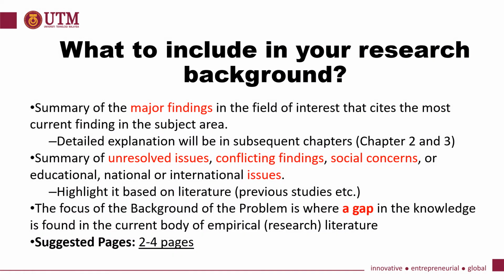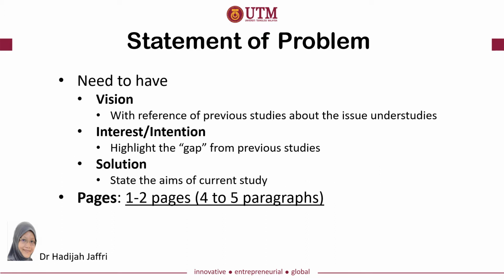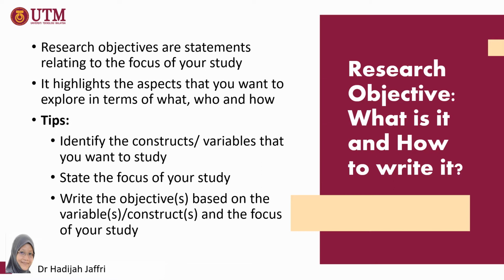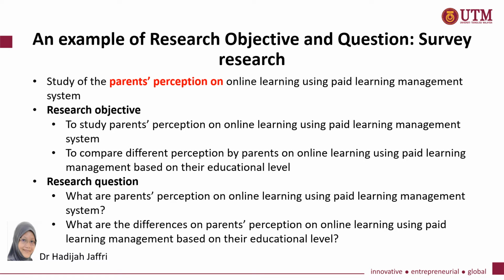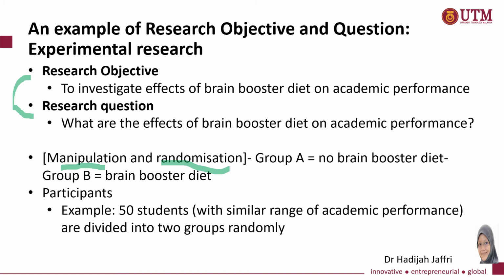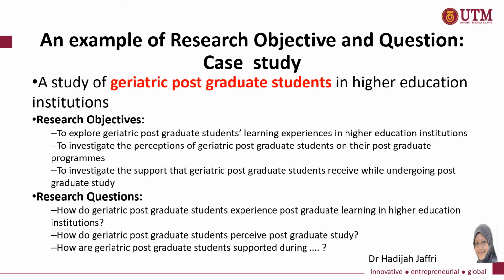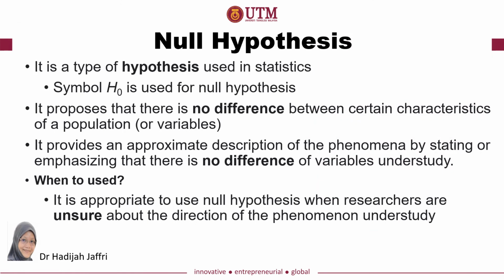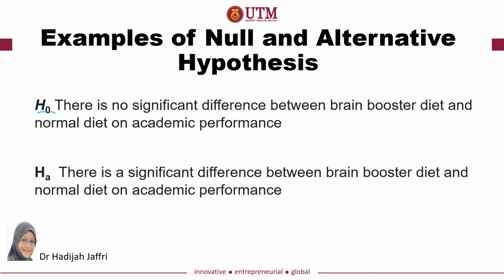Formulating research objectives and questions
This video is meant to give an exposure on formulating research objectives and questions.  Some of the contents are relevant to the format of UTM thesis writing.  However, we try to make the explanation as generic as we could.

The presentation slides of this video was prepared by Dr Rohaya Talib and Dr Hadijah Jaffri.  This video is narrated by Dr Hadijah Jaffri from School of Education, Faculty of Social Sciences and Humanities, UTM.

Some of the references that we used to prepare this video are as follow:

1.Alan Bryman (2016) Social research methods. 5th ed. Oxford: Oxford University Press
2.David Silverman (2013) What counts as qualitative research: Some cautionary comments, Qualitative Sociology Review, 9 (2), 48-55.
 ENG/archive_eng.php
3.David Silverman (2016) Qualitative research. 4th ed. London: Sage
4.John W.  Creswell & Cheryl N. Poth (2017) Qualitative inquiry and research design: Choosing among five approaches. 3rd ed.  Thousand Oaks, California: Sage
5.John W. Creswell & Timothy C. Guetterman (2019) Educational research: Planning, conducting and evaluating quantitative and qualitative research. 6th ed. London: Pearson
6.Ranjit Kumar (2019) Research methodology: a step-by-step guide for beginners. 5th ed. London: Sage.